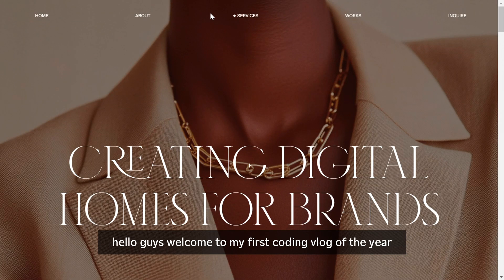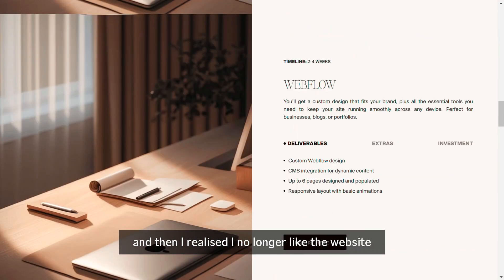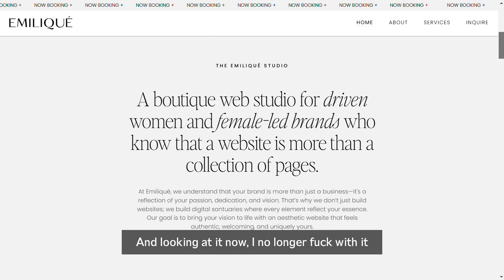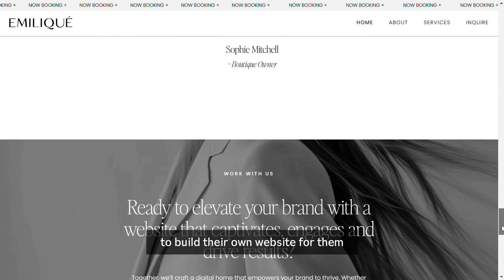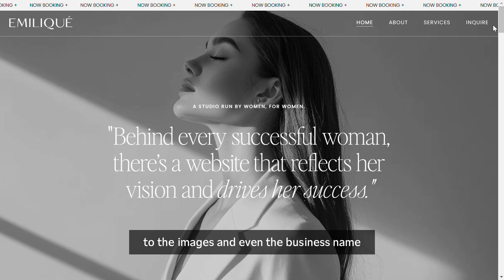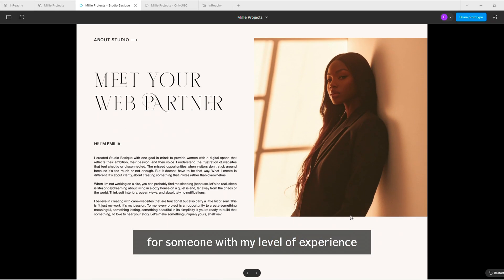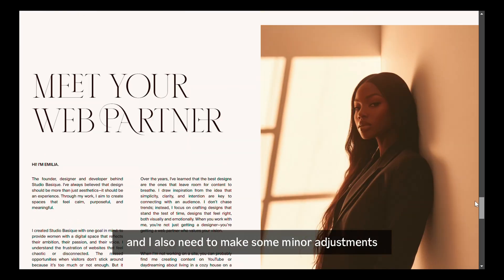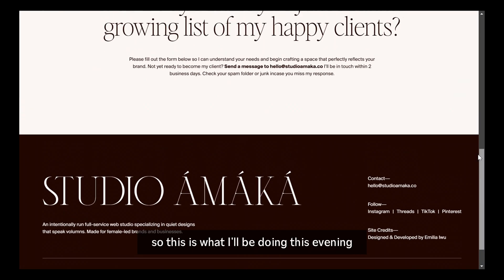Night Coding Vlog: Rebuilding My Web Agency Business Website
It's been really long since I posted a coding vlog. I was supposed to launch my agency's new website last year, but I decided to push it off until January so I could invest more time and energy on the startup app I was building.

Well, January has arrived, and now it’s time to finally get it done! It feels like the perfect moment to bring everything together—revisiting the design, fine-tuning it, and ensuring the my new website reflects the growth and direction of this business.

💖 Timestamps 💖
0:00 - Intro
0:06 - Web Agency Website
2:35 - Coding Vlog
6:09 - What I Built
[Include timestamps and sections as needed]